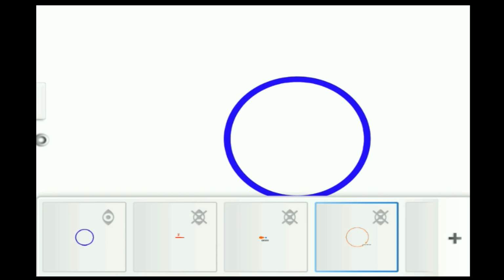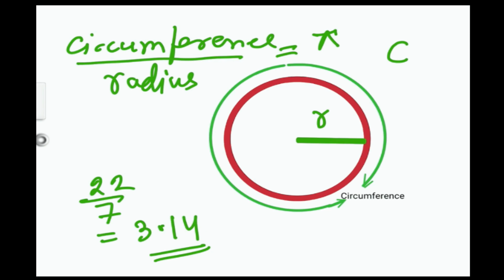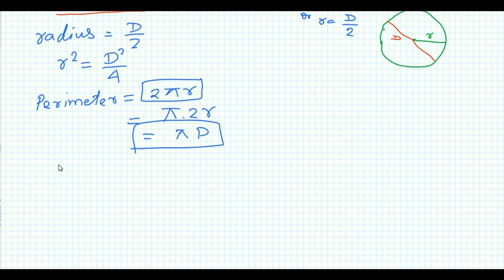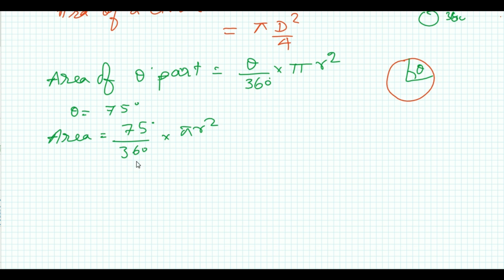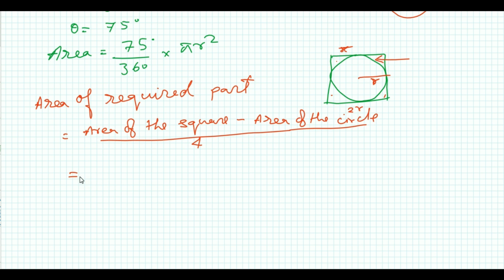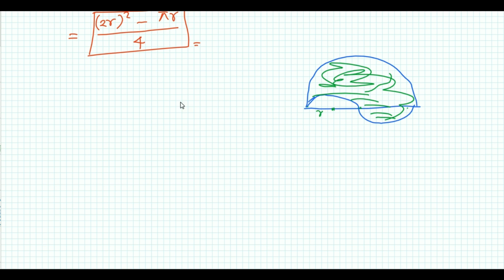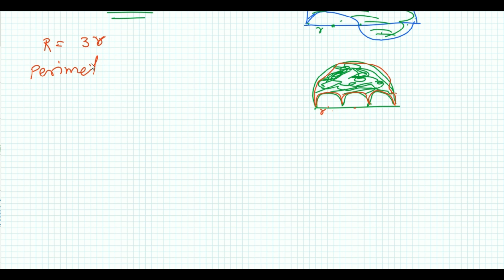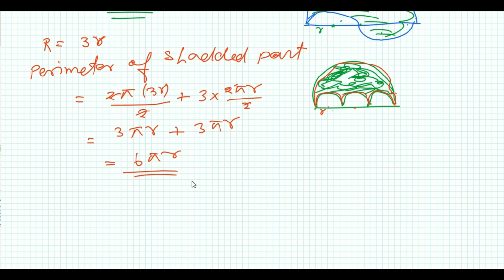Mensuration Circle and Circumference Related Basics | For class 9 | Part 1